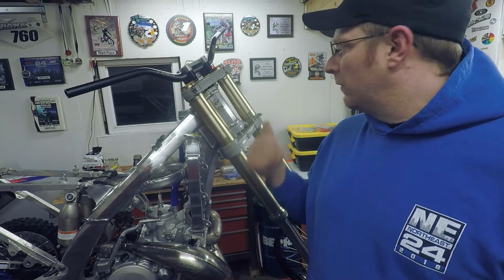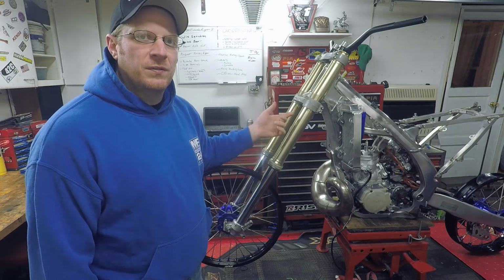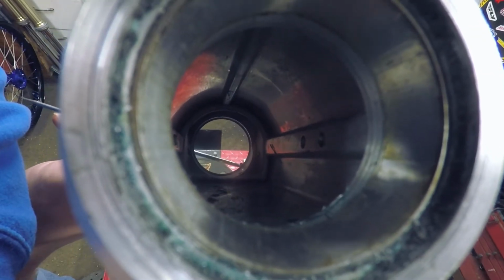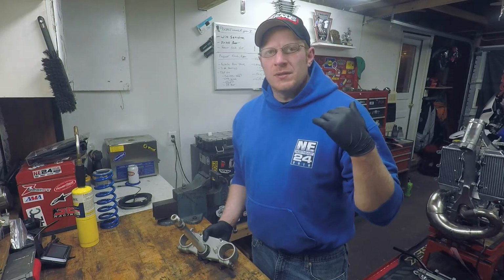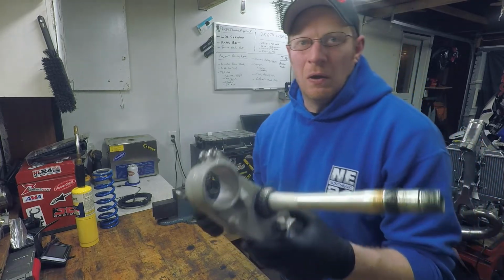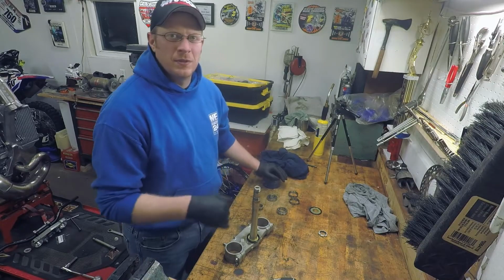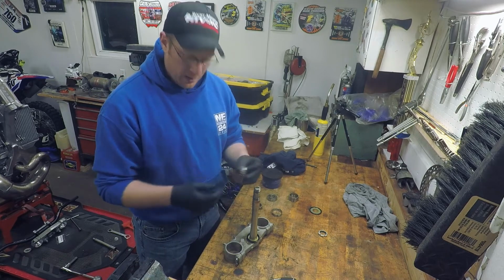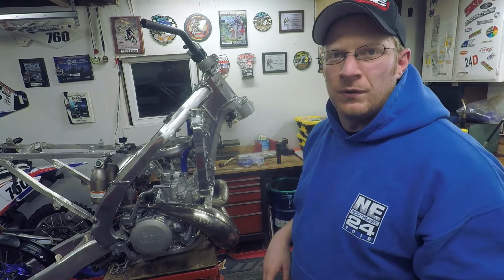2Stroke In A 4Stroke Frame Pt 8: YZ 250F Steering Stem Bearings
I go over how to replace and properly grease steering stem bearings on a 2012 YZ250F